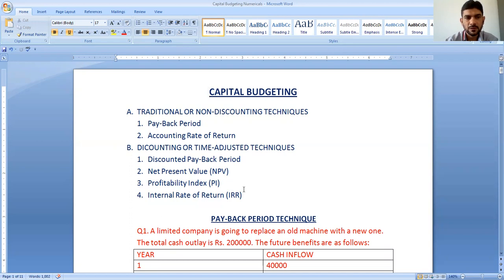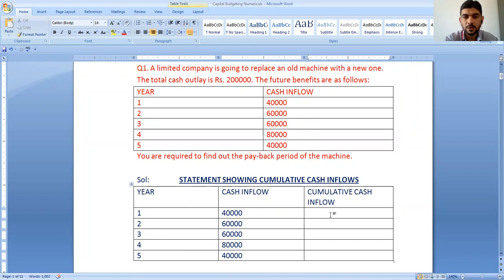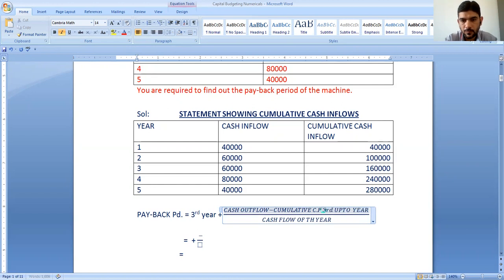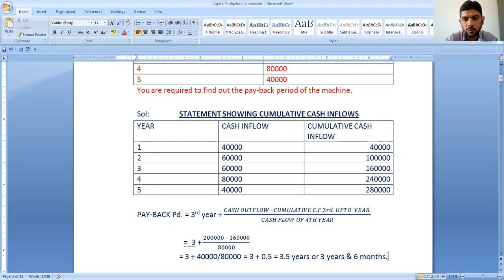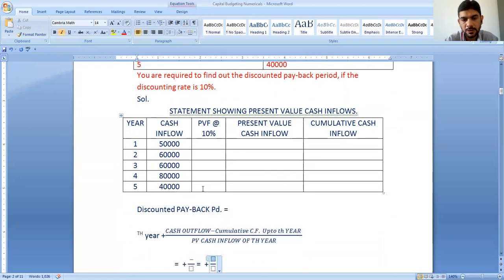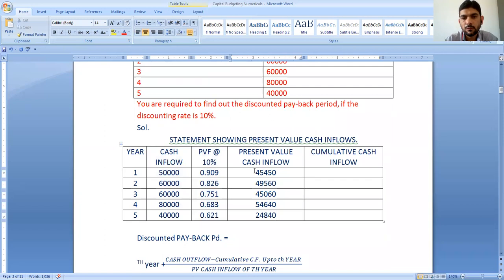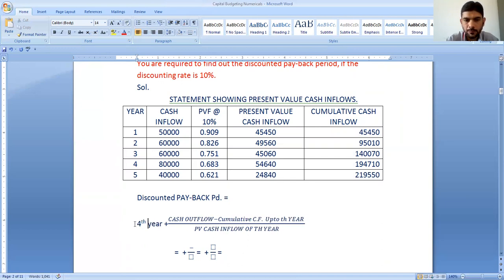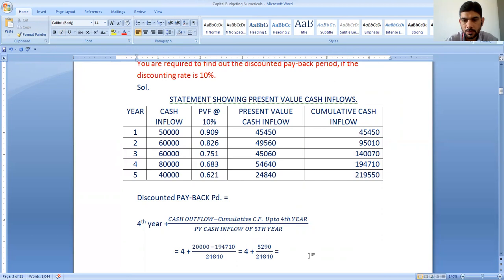Payback & Discounted Payback Period Numericals / Capital Budgeting / Capital Budgeting Techniques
Payback Period & Discounted Payback Period Techniques of Capital Budgeting, Numericals of Payback Period & Discounted Payback Period

For: BBA, MBA, B.Com & M.Com